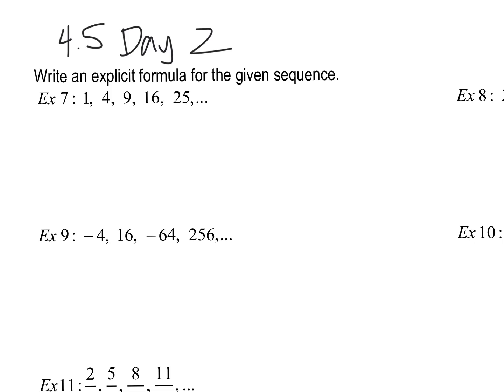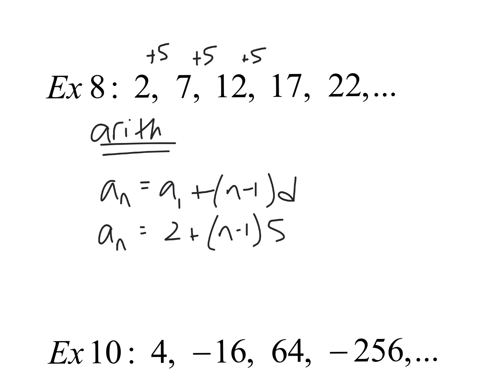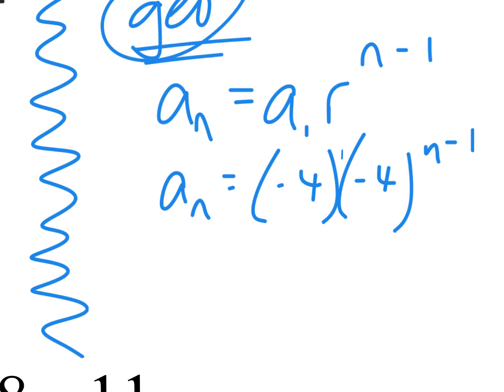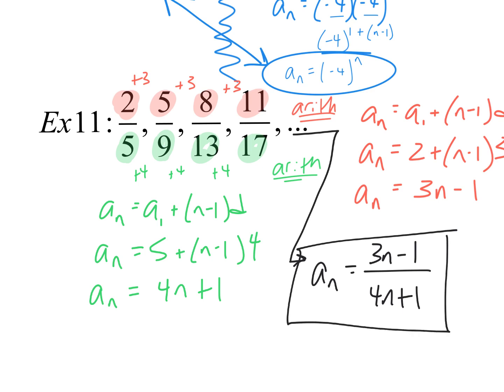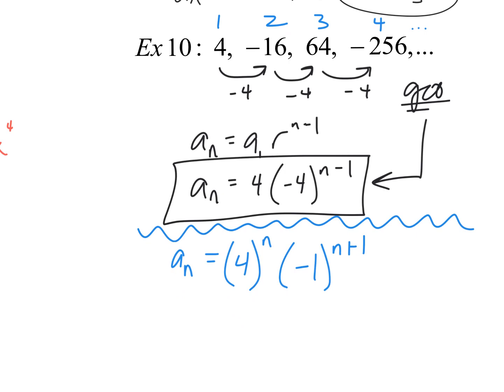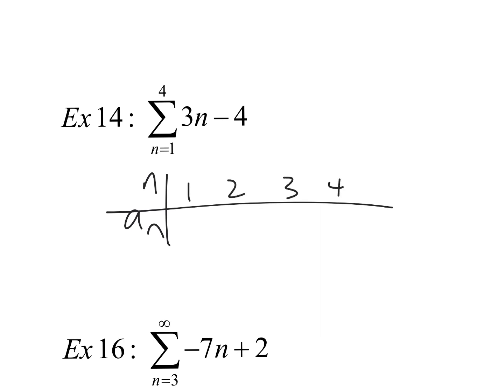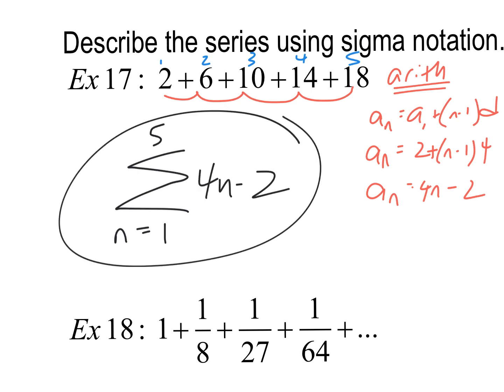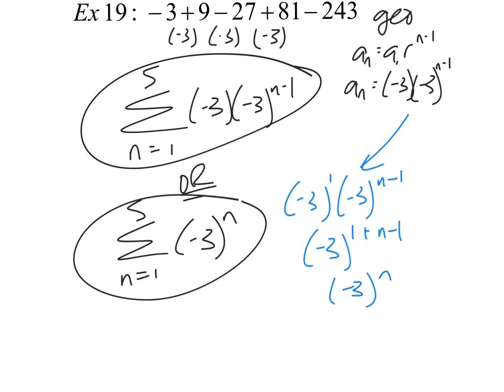408 section 4 5 day 2